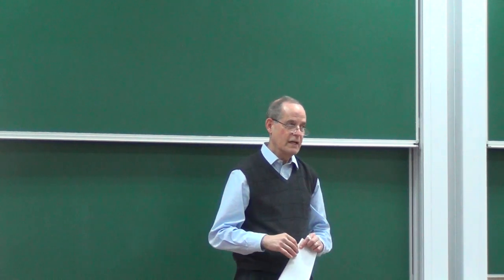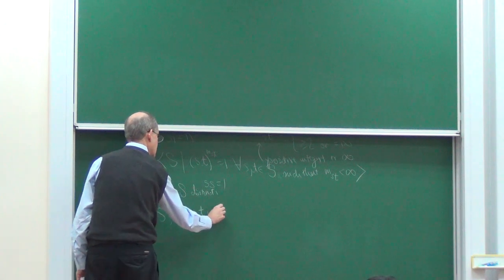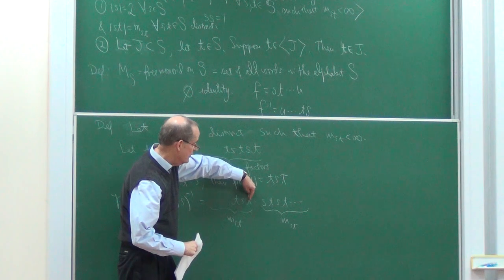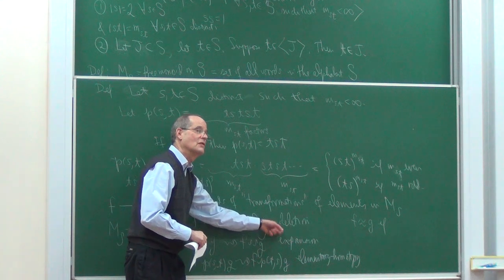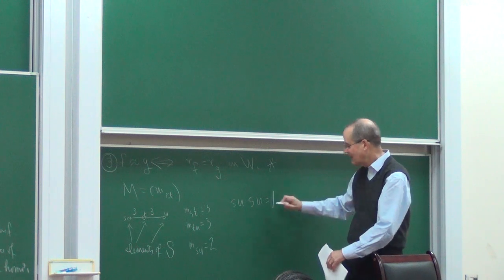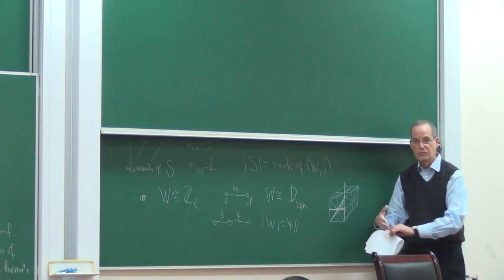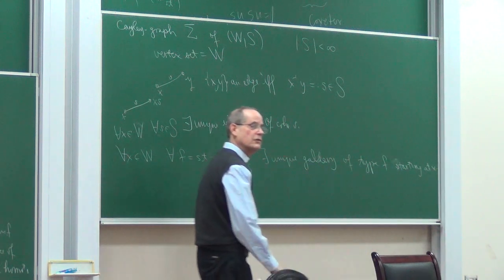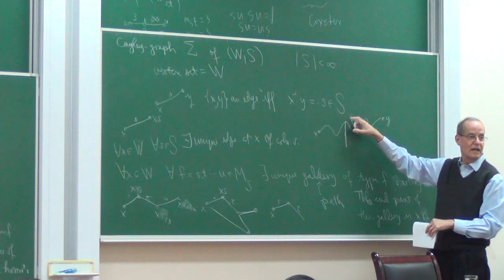Mini-course: Introduction to the Theory of Buildings part 1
Báo cáo viên: GS. R. Weiss - Đại học Tufts, Mỹ
Thời gian: 22-31/12/2014